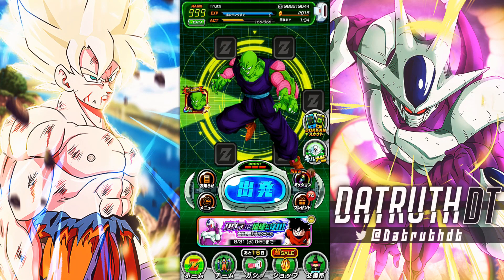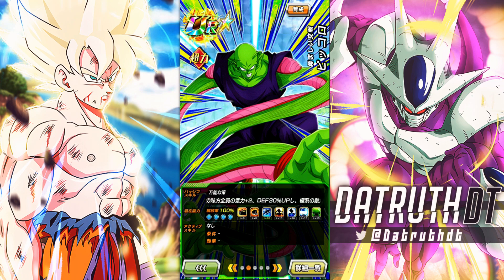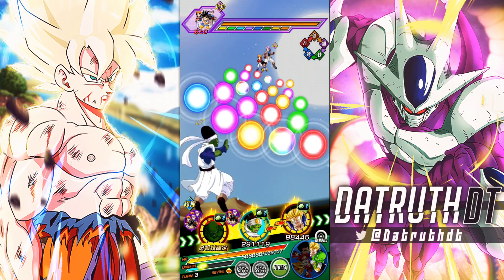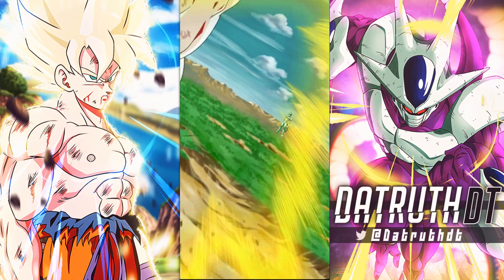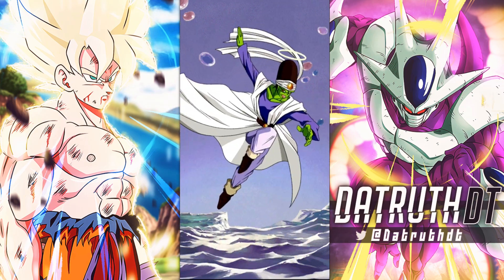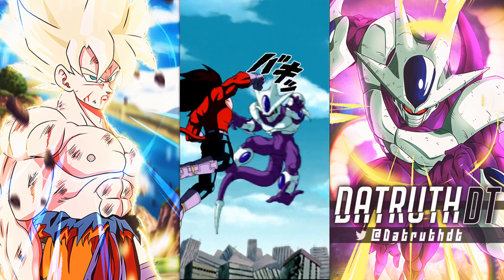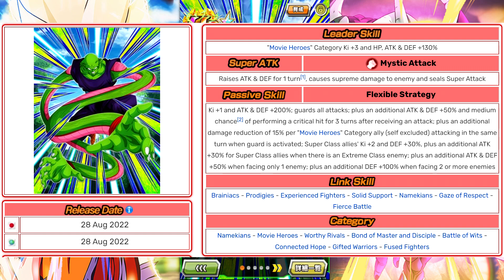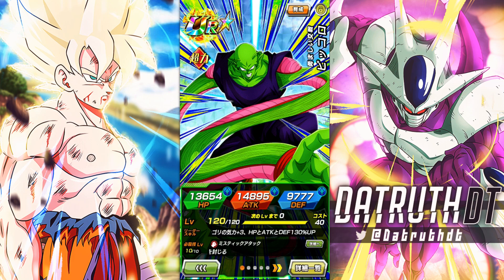THE BEST BANNER UNIT!! LEVEL 10 LINKS 100% RAINBOW STAR STR PICCOLO! (DBZ: Dokkan Battle)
Video Title: THE BEST BANNER UNIT!! LEVEL 10 LINKS 100% RAINBOW STAR STR PICCOLO! (DBZ: Dokkan Battle)